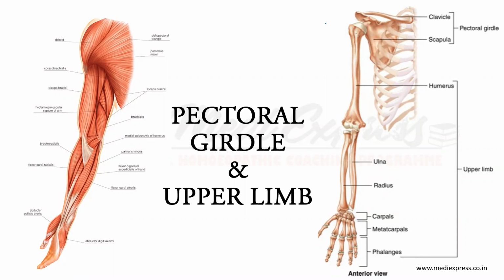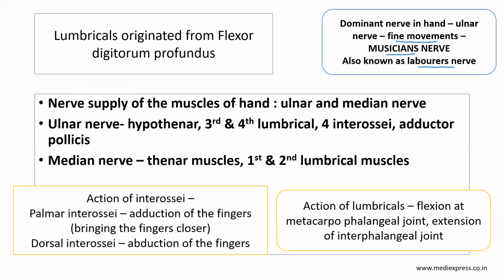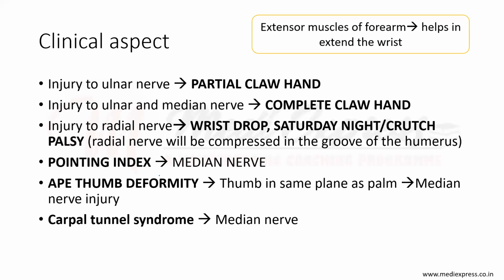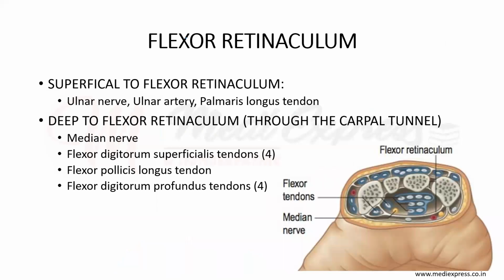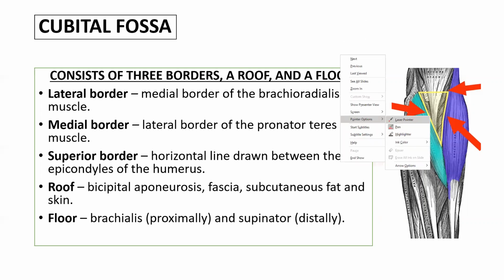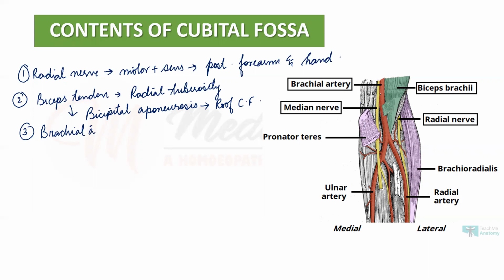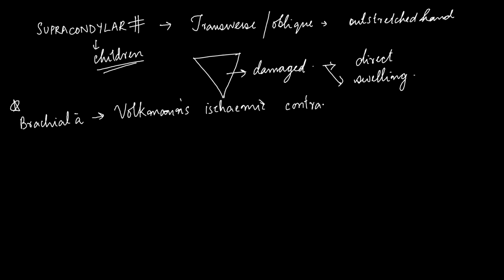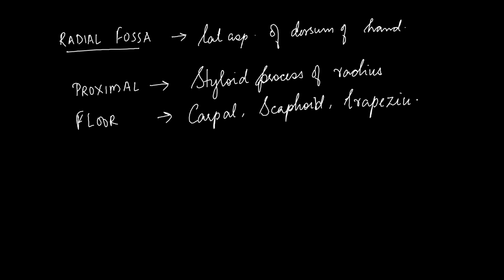UPPER LIMB II ANATOMY II MEDI EXPRESS ONLINE LIVE CLASSES II AIAPGET II HOMOEOPATHY II